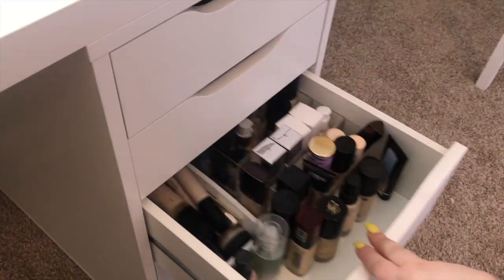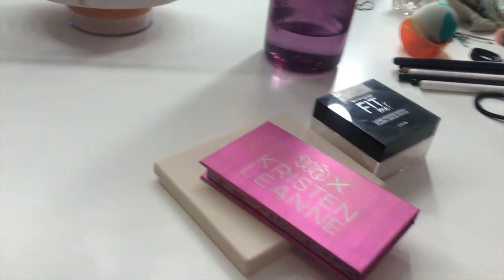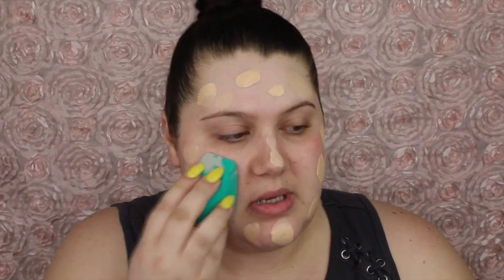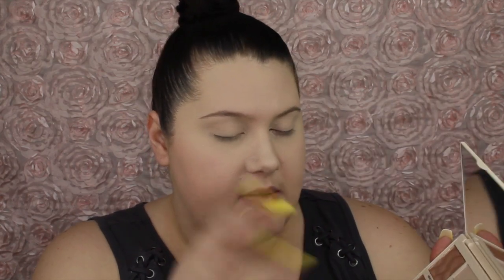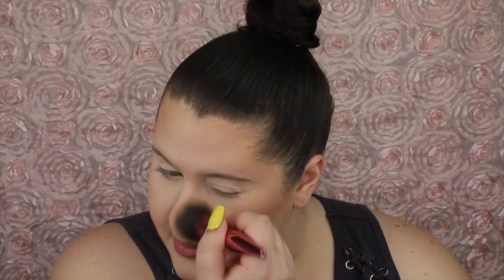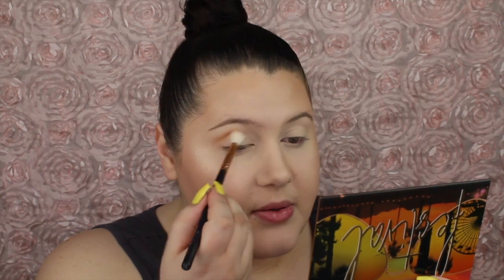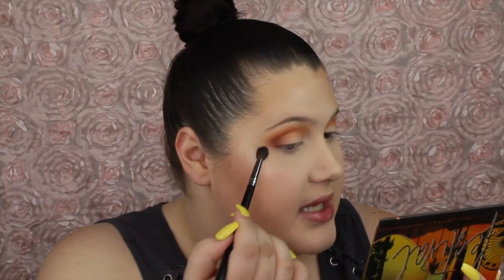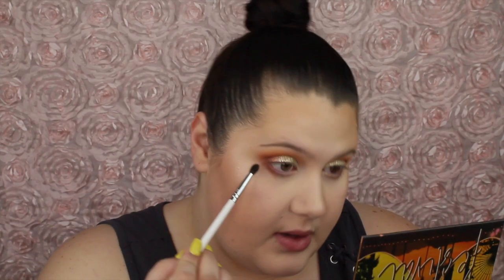Pur Cosmetics Festival Palette | Shop My Collection Volume 1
Hey guys!!

Check out my tutorial using the Pur Cosmetics Festival Palette from my Shop My Collection Volume 1!